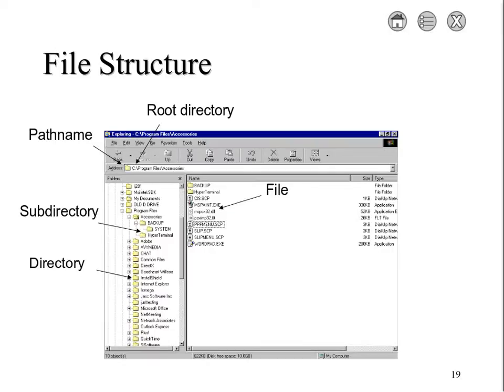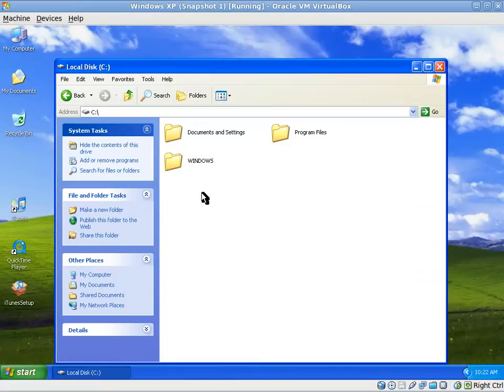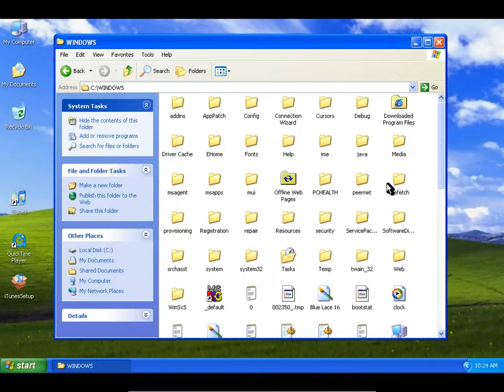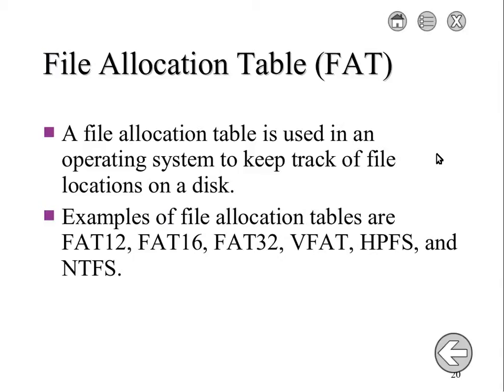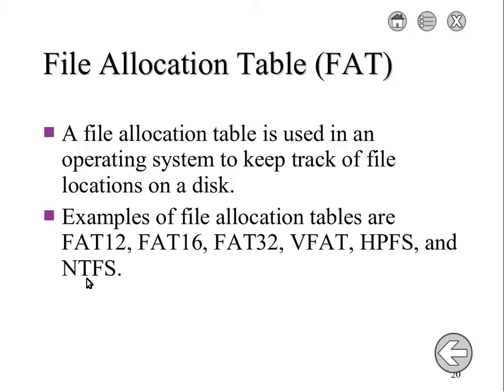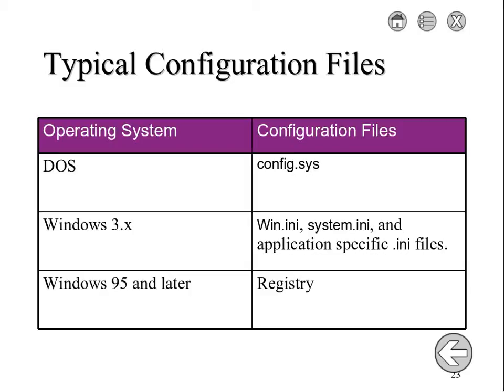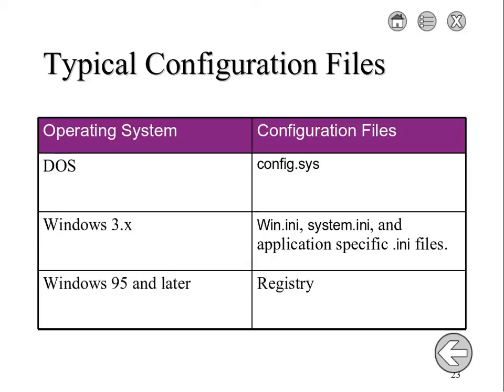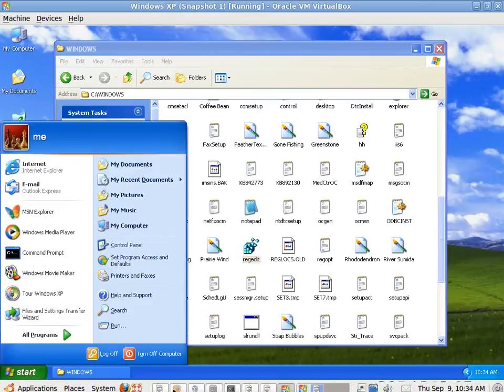Operating Systems - DOS - Part 3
This is the lecture presentation for CMPET 206 for Chapter 2, The Disk Operating System (DOS)